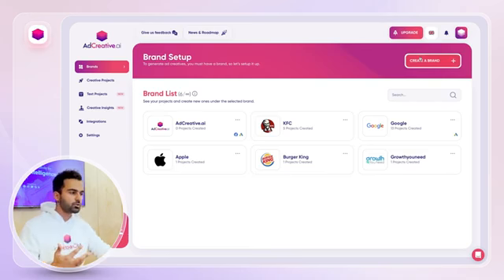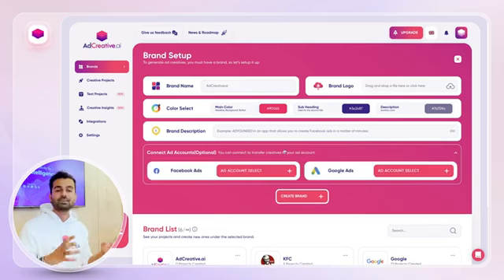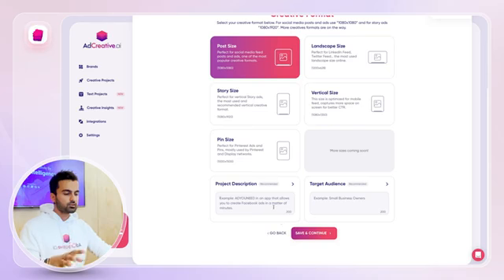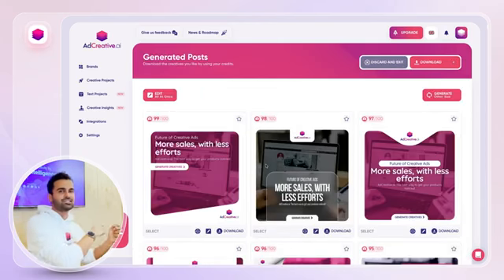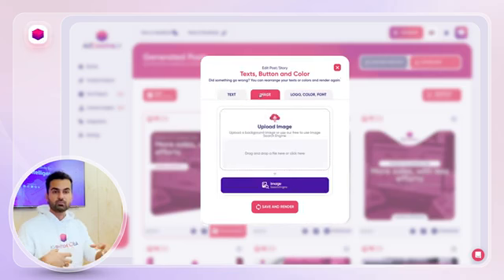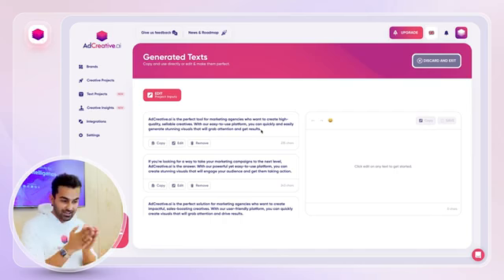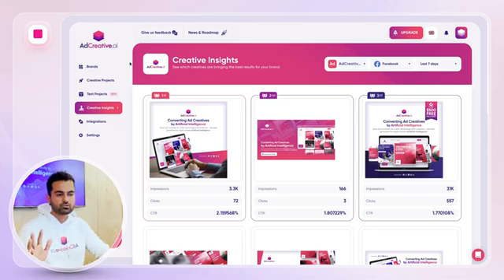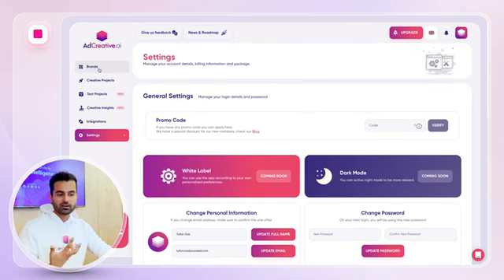adcreative.ai what is all hype about AdCreative.ai and how does it work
I am sure, you can benefit from some extra ads credit and that too FREE.

No joke, adcreative is a platform that is providing $500 Free google ads credit and they are able to do it because they are verified google partners.

You can check all this information on their website, it’s all legit.

Not a lot of people know about it so that’s why I am reaching out to you.

So feel free to use it if that helps you.
E-commerce stores, startups or marketing agencies with many accounts…Basically, anyone who needs an unfair advantage thanks to our unique A.I.

E-Commerce

Let our machine learning model generate custom creatives \ banners for your entire product catalogue.

Startups

Spend your money on creatives that convert, make the most of the strongest artificial intelligence on the ad creation market.

Agencies

Generate ad creatives and banners that have up to 14x better conversion rates for your entire client portfolio.